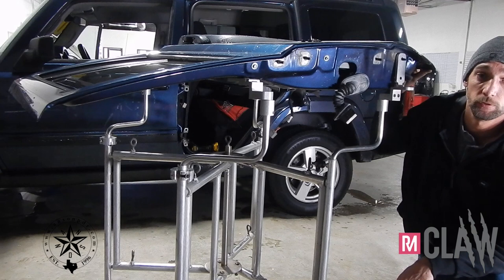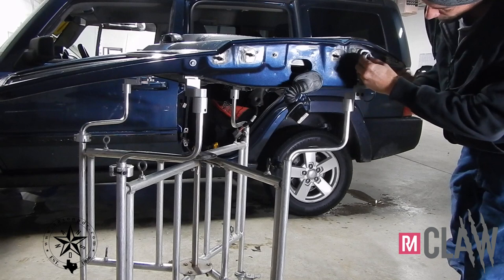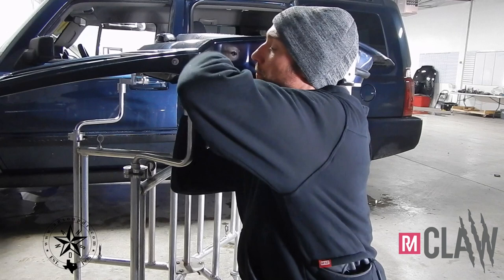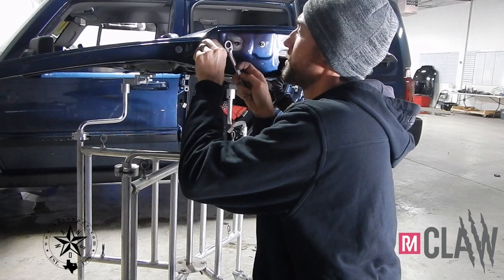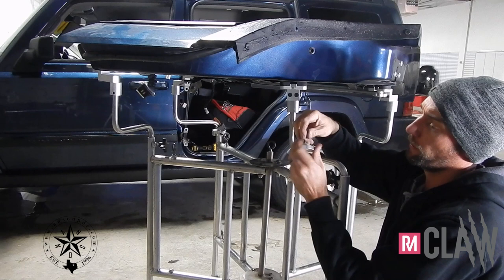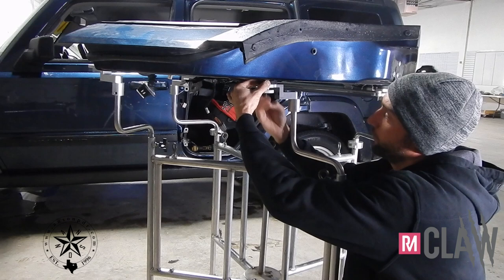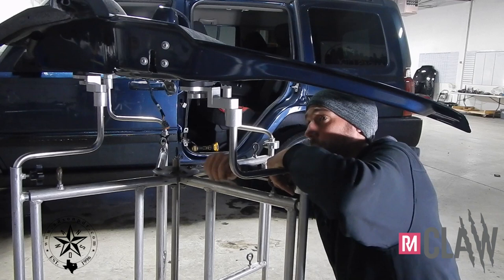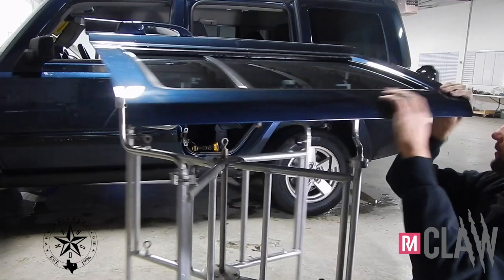Restless Mind The Claw Door Setup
Here is a short video of a Jeep Patriot door being set up on our strapless bracket system designed for any hood stand.  Contact Anson PDR to purchase your set today.